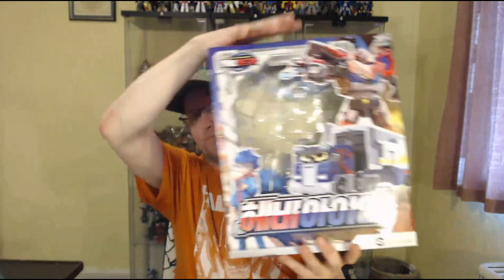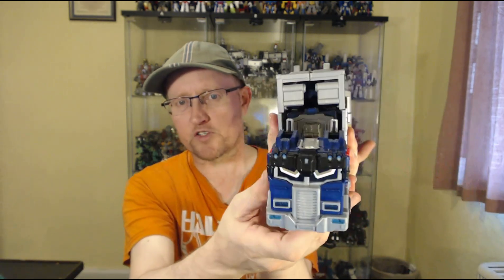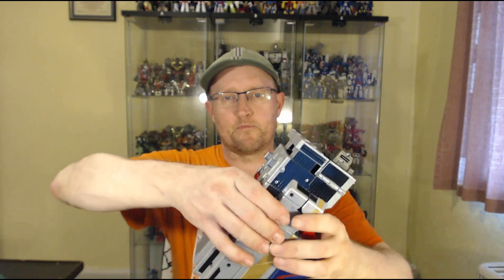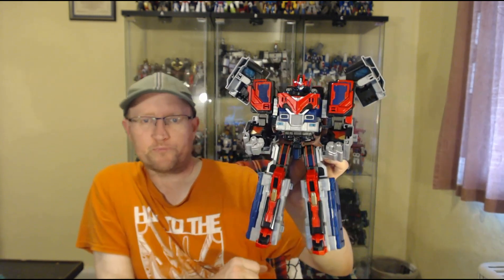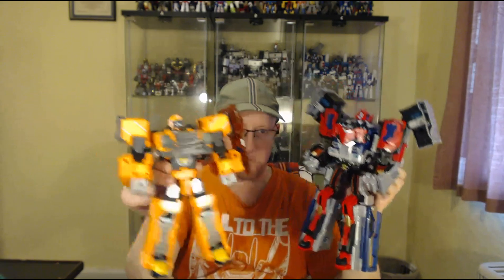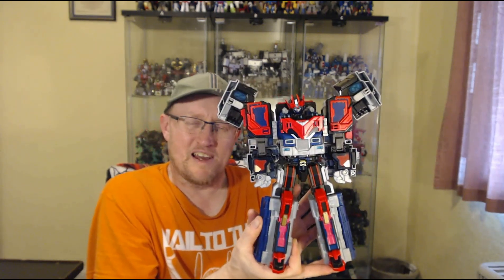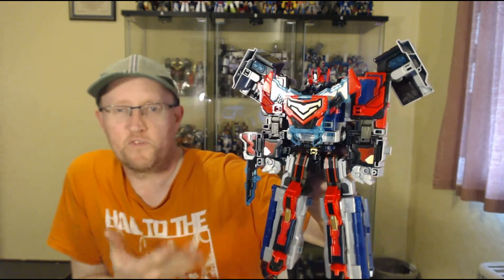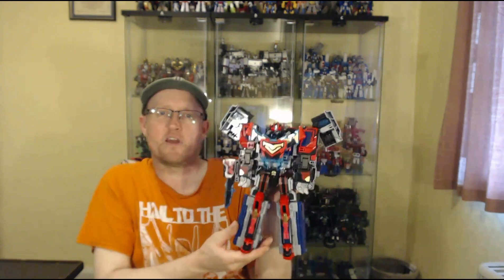Transforming "Eastern Exotica" Review #298 Metal Cardbot Heavy Iron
This is IT..  Heavy Iron the 12th Figure in the line, 12 of 12, I've got all the original character figures in the toy line of Metal Cardbot and it's not very often that I set out to buy all the figures in the line.